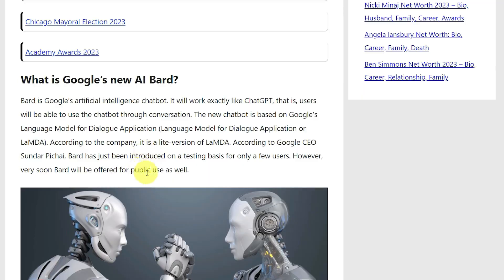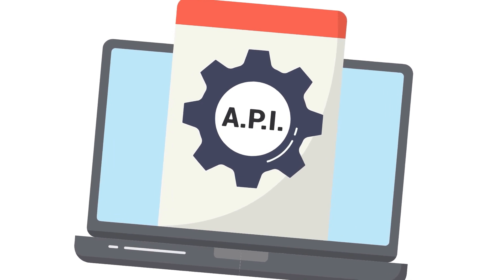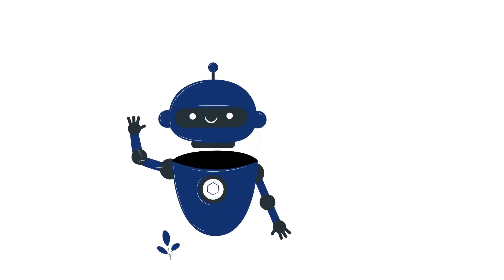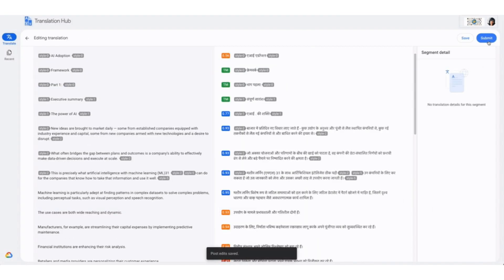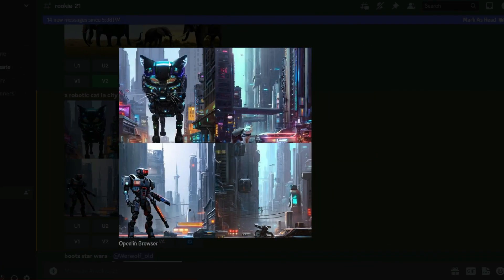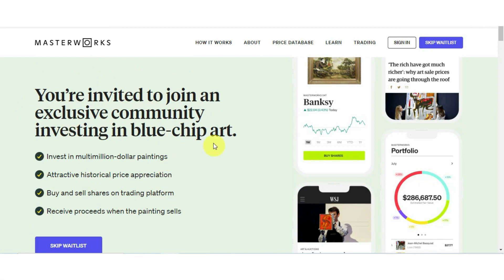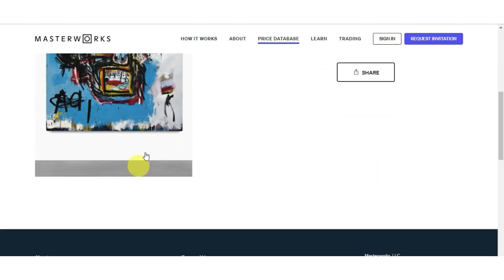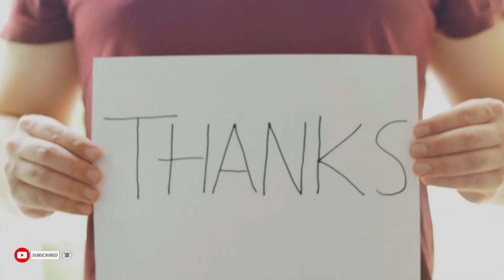GPT-4 LEAKED: How Google's NEW AI Will Crush OpenAI & ChatGPT In 3.. 2.. 1... | Apprentice BARD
Google's latest AI breakthrough, GPT-4, has been leaked and it's set to shake up the industry. This new language model is poised to outstrip its competitors, OpenAI and ChatGPT, in terms of performance and capabilities. In this video, Apprentice Bard explores the leaked information on GPT-4 and what it means for the future of AI. From its advanced language processing capabilities to its innovative applications, GPT-4 is sure to change the game. Don't miss out on the opportunity to learn about the latest developments in AI technology. Tune in to this video to see how GPT-4 will impact the industry in the coming years. Get ready for the future of AI with GPT-4.